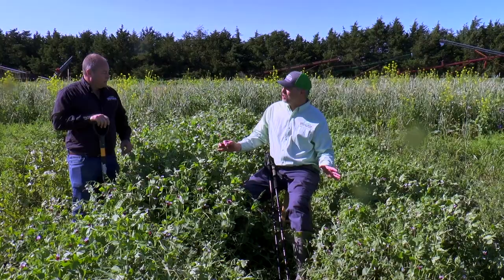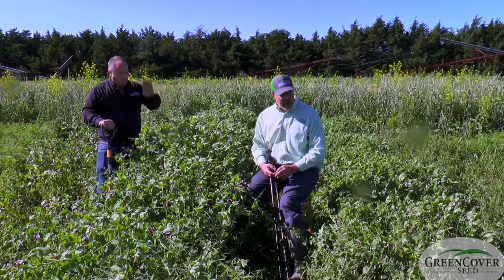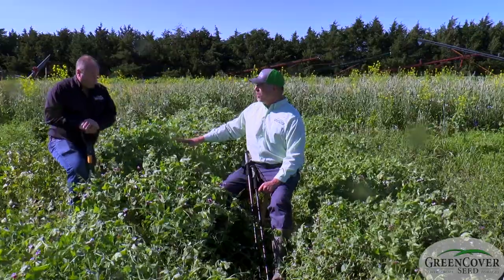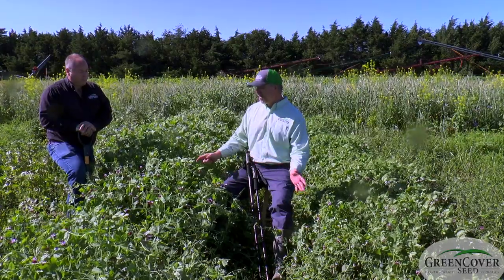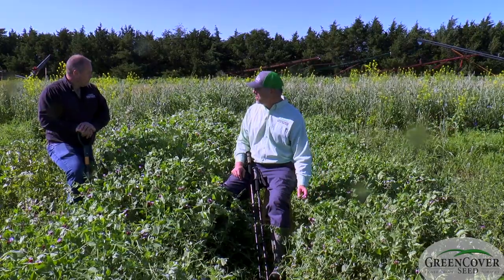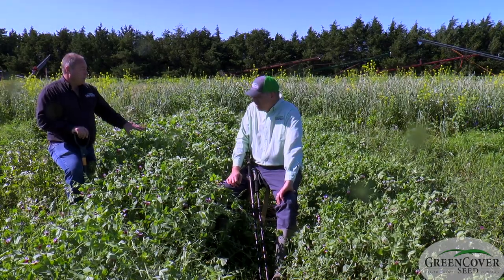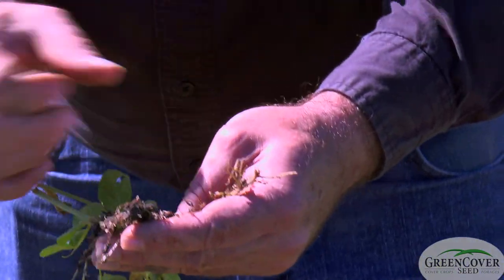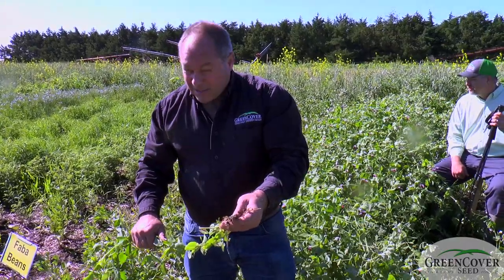Peas - Test Plots 2019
Keith and Dale talk about Peas!